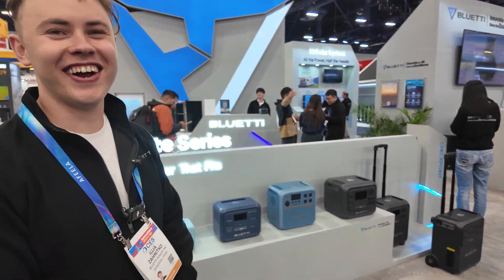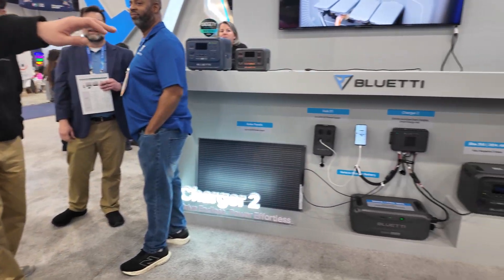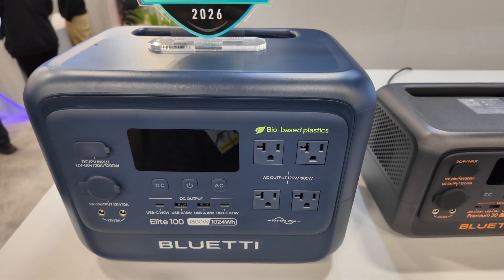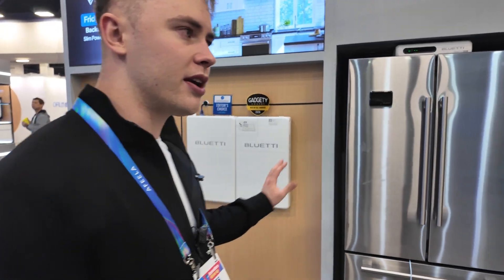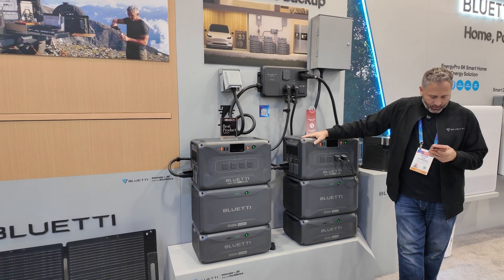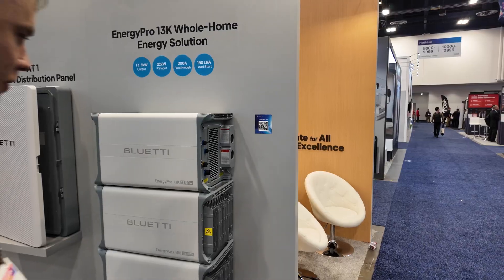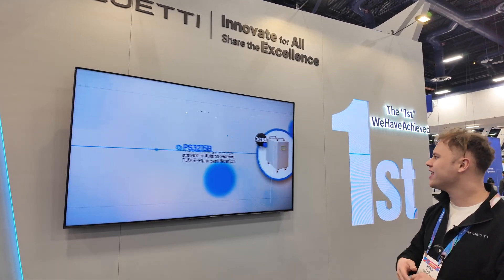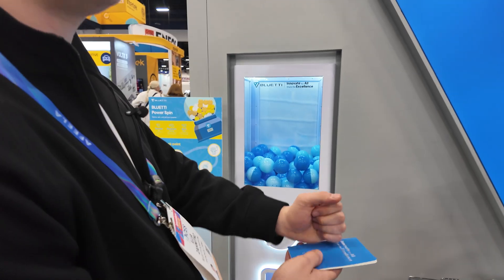BLUETTI Booth Tour at CES 2026, Elite, Apex 300, EnergyPro: kWh scaling, 120/240V, DC-DC charging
This booth tour frames BLUETTI’s product families as a spectrum from grab-and-go power banks to fixed whole-home energy storage, with the common theme being modular kWh scaling, fast recharge paths, and safer chemistries like LiFePO4 and sodium-ion. The conversation stays practical: what runs a fridge, what survives winter camping, and how you wire portable gear into a home panel without turning it into a permanent install.

On the portable side, the Elite lineup is shown in several sizes, including a rolling Elite 400 style unit aimed at “move it where you need it” backup. Architecturally it’s battery + BMS + inverter + MPPT charging in a single enclosure, exposing AC outlets, DC ports, and solar/car inputs with app telemetry for watts, state-of-charge, and thermal headroom. The booth even uses its own stations to run loads like a demo fridge for power.

A standout demo is BLUETTI’s sodium-ion Pioneer Na concept, positioned for sub-zero performance where lithium packs lose charge acceptance and voltage under load. The key claim is cold-weather usability—discharge in freezing conditions (around the -25°C range) and recharge while it’s still cold—so an off-grid kit is less dependent on warming the pack first. The walk-through was filmed at CES Las Vegas 2026.

System integration is where the stand gets interesting: Apex 300 is discussed as a 120/240V-capable stack that can be expanded with extra batteries and tied together through a hub for higher output. Nearby, the Charger 2 DC-DC unit is framed as alternator-plus-solar aware charging for vehicles, so a power station can take up to roughly 1.2 kW while driving, then fall back to PV when parked to top off quickly.

For stationary backup, EnergyPro is presented as the “don’t move it” category, with 6 kW-class and larger 13 kW-class options aimed at smart distribution, PV coupling, and clean cutover for critical circuits. The tour also touches on a bio-based plastics effort for portable shells (using recycled cooking-oil feedstock) with a stated ~25% reduction in manufacturing emissions, while keeping the enclosure rugged for day-to-day home.

I'm publishing about 100+ videos from CES 2026, I upload about 4 videos per day at 5AM/11AM/5PM/11PM CET/EST.